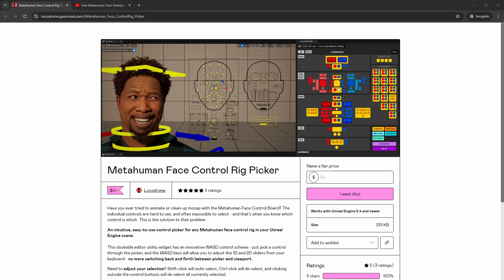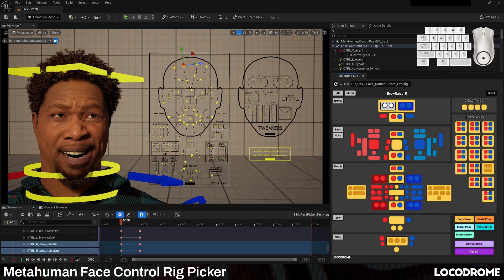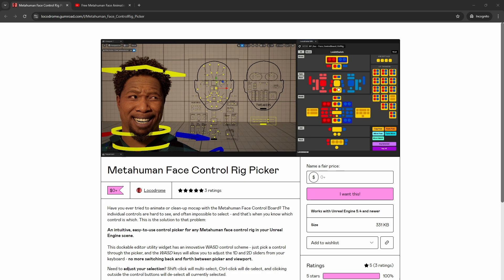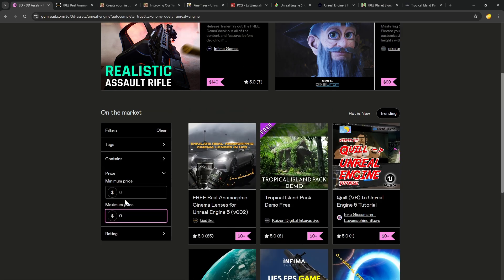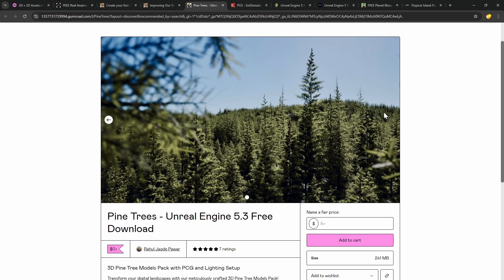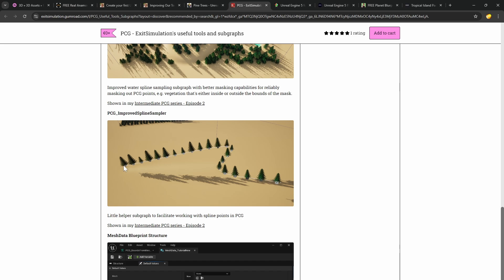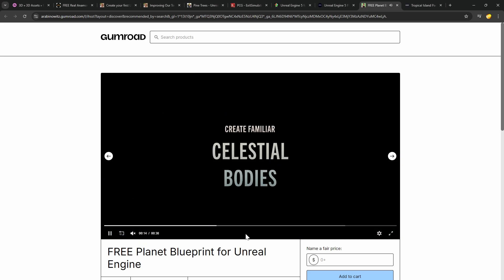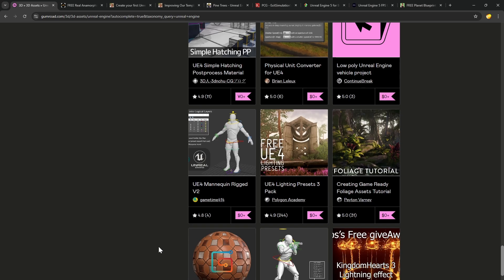More Free Unreal Game Development Assets, including an awesome Metahuman Face Rig Picker!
This week, I'm highlighting one phenomenal animation resource and a possibly non-obvious place to get some free stuff.